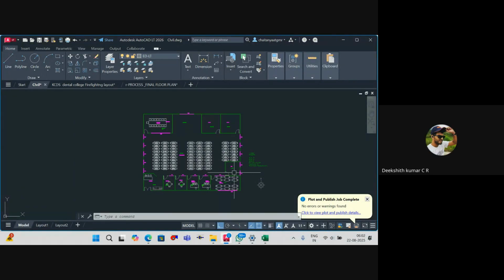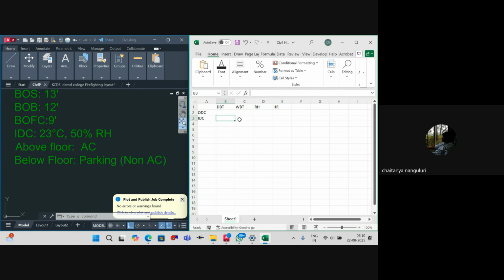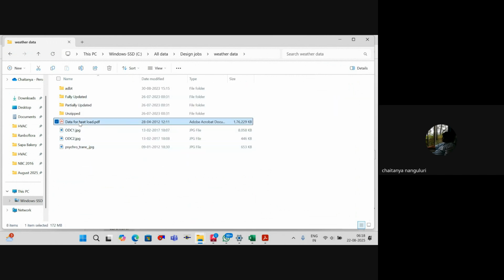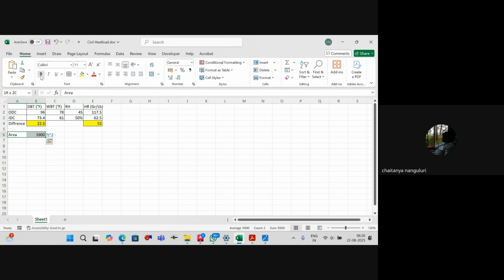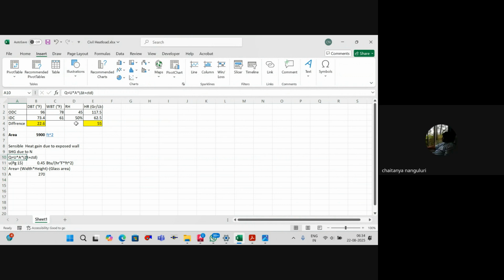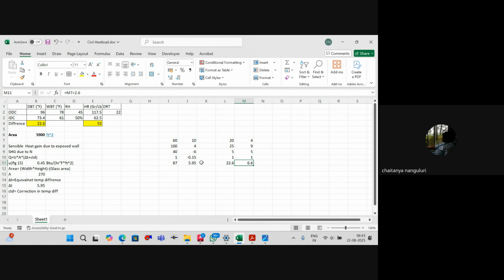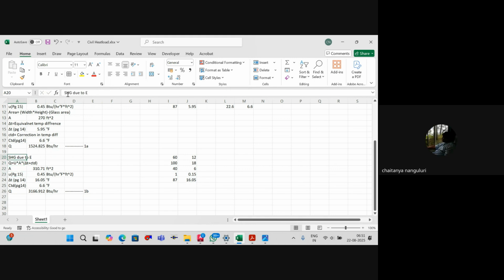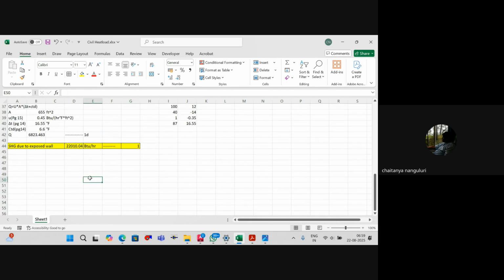Manual Heat load calculation Part 01